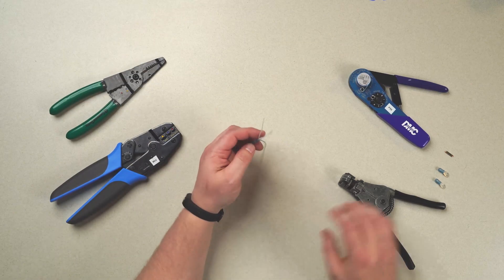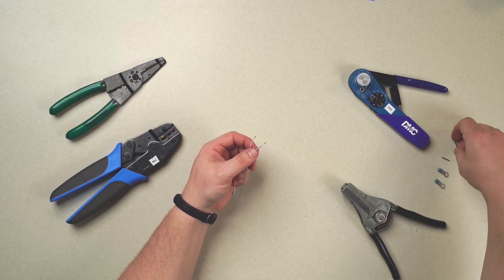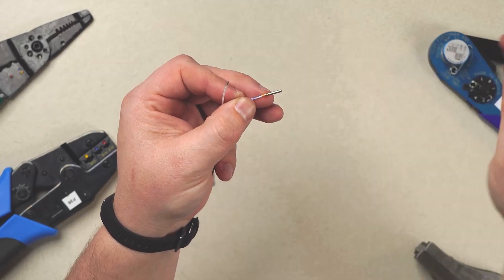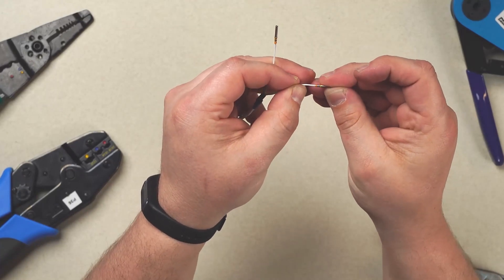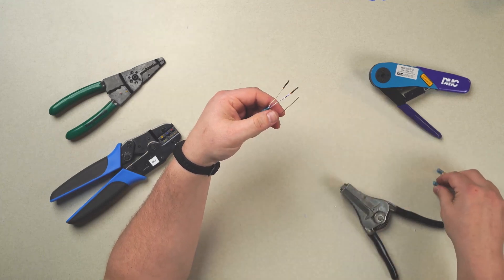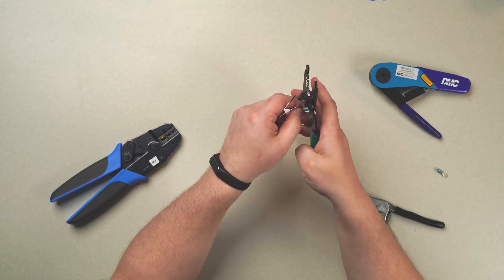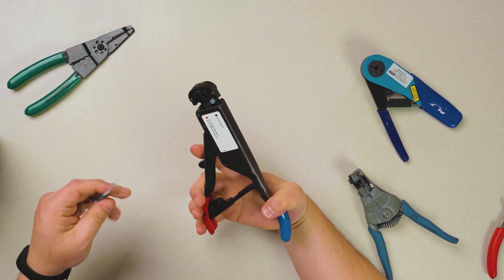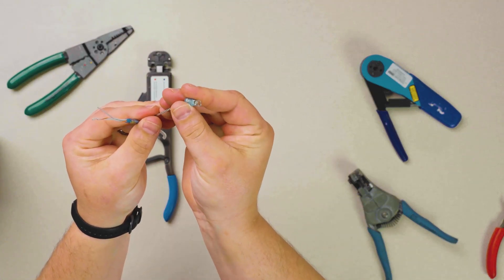Garmin G5 Wiring Fundamentals- Crimping Contacts and Ring Terminals- Experimental Aircraft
0:00-0:15 Intro
0:16-1:45 Terminating Contacts
1:46-3:02 Terminating Ring Terminals

We demonstrate crimping connector pin contacts to wires on a twisted pair shielded cable. Later in this video we show crimping ring terminals to a shielded cable drain wire.